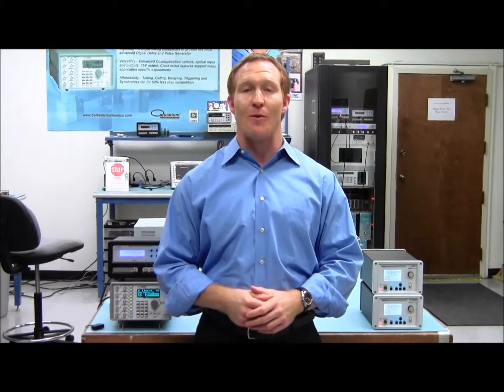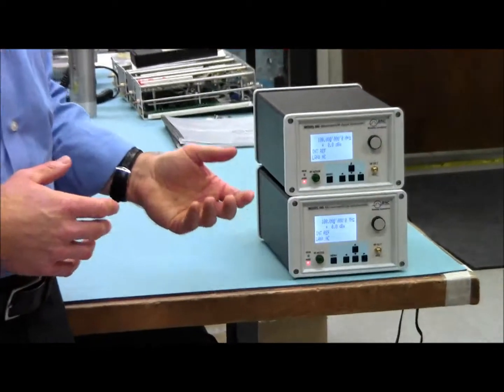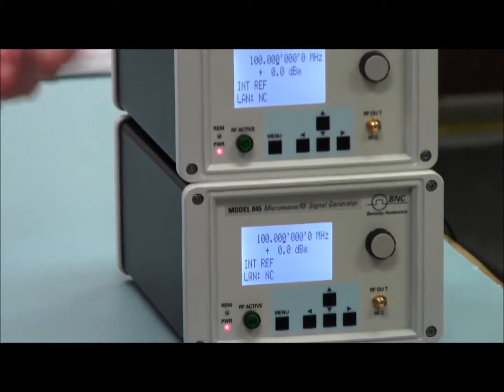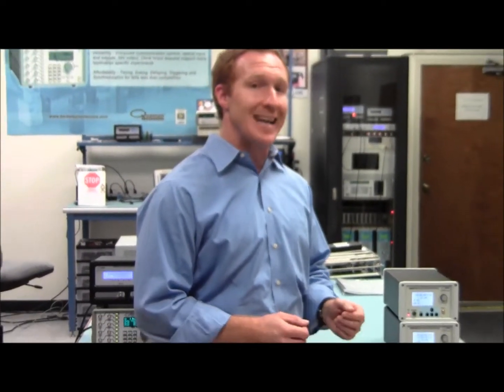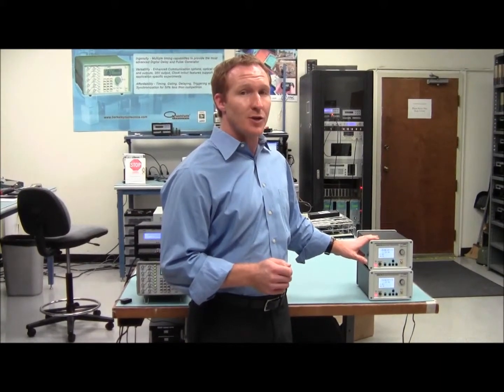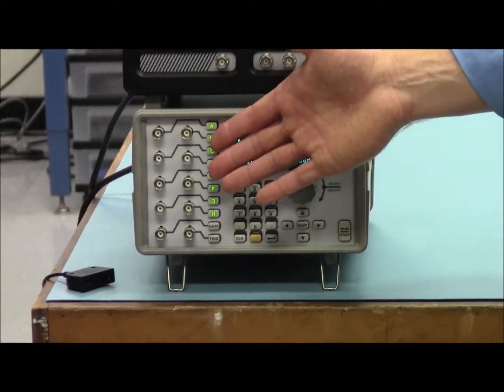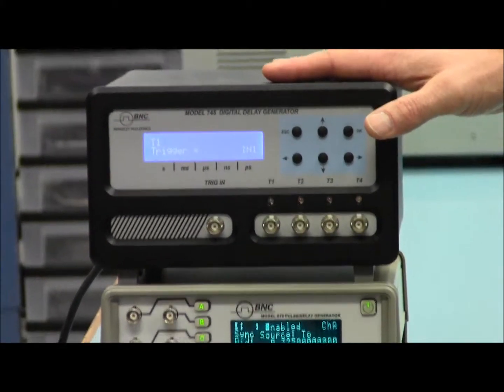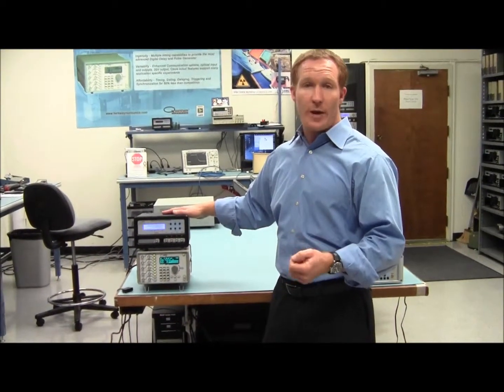APS Conference 2013: New Model 845 - RF/Microwave Signal Generator Latest Technology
Come visit Berkeley Nucleonics at the APS Conference in Baltimore, MD March 18-22.

We will be demonstrating our latest digital delay and pulse generators as well as our new RF Microwave Signal Generators.

Berkeley Nucleonics, a leading signal generator manufacturer, offers RF signal generator (radio frequency generator) and microwave signal generators for a wide range of applications. New benchtop or modular signal sources for component or system test will improve speed and performance. Some common applications for our Microwave/RF Signal Generators include cellular communications component and system test, WiFi, WiMAX, GPS, audio and video broadcasting, satellite communications, radar and electronic warfare.

Our DDG models offer picosecond or nanosecond timing resolution. Features includesingle pulse, double pulse, impulse, external drive, external modulation and CW. Many of the instruments offer the convenience of adding new features and modes by modifying the internal software. We encourage you to view all of our digital delay and pulse generators to find the one that best suits your needs.